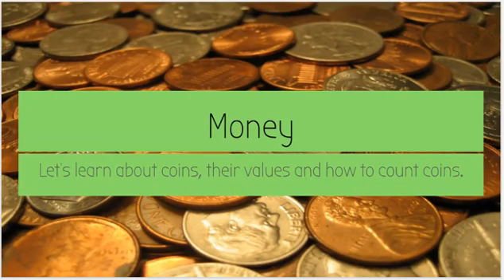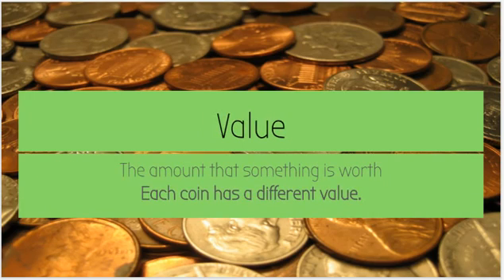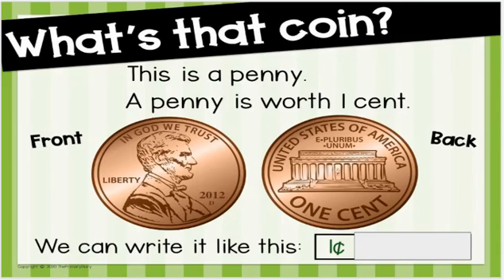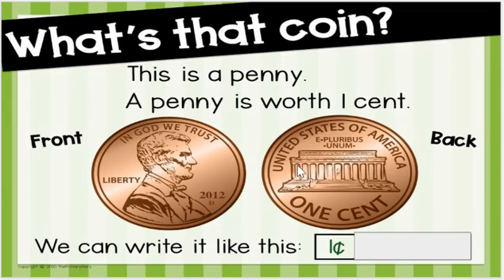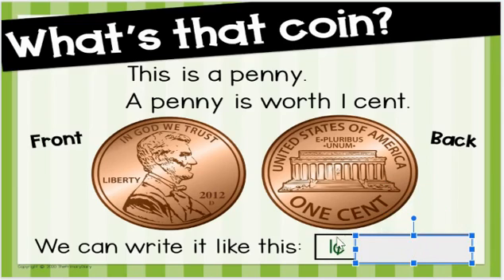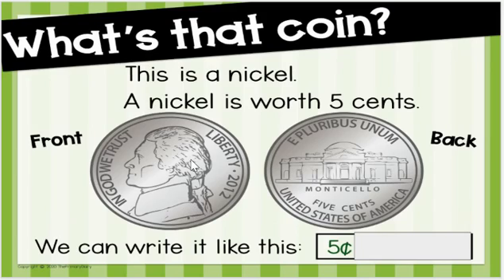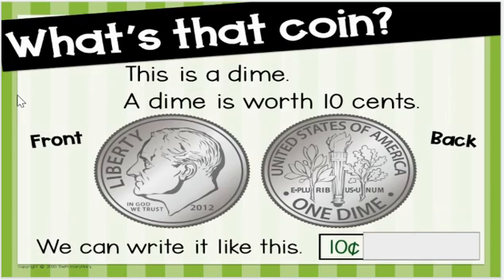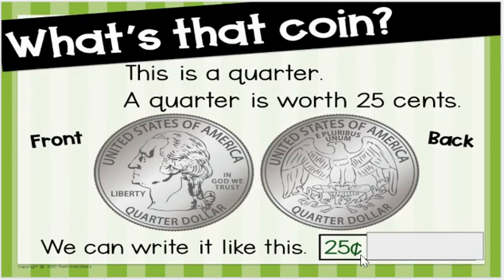Money Value lesson